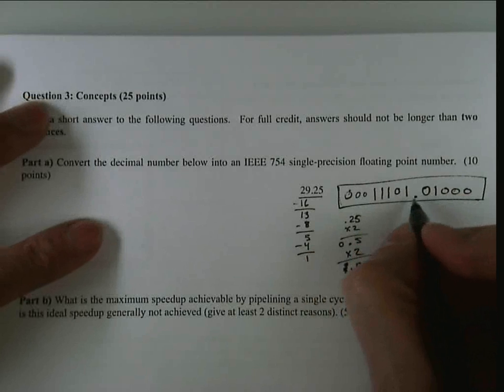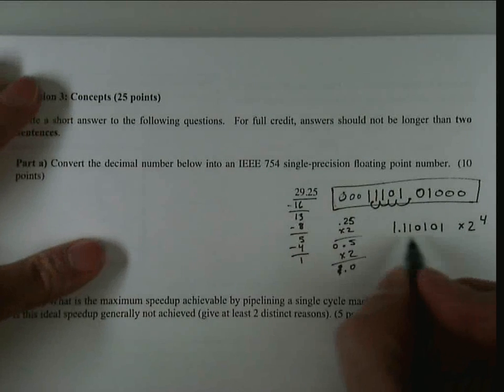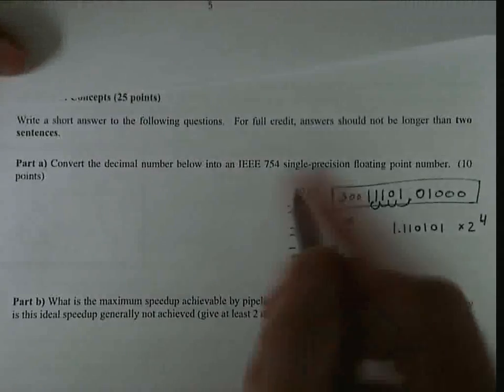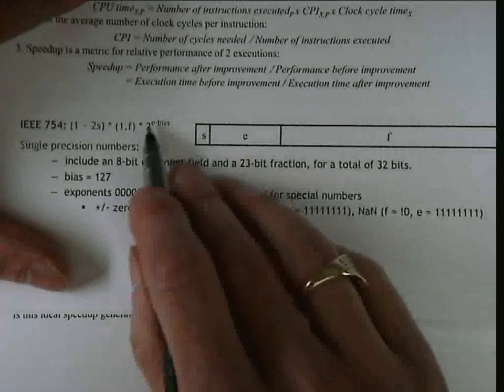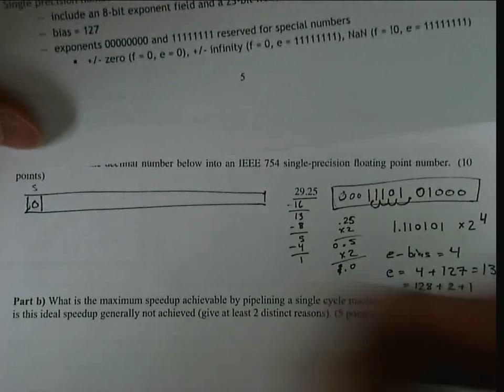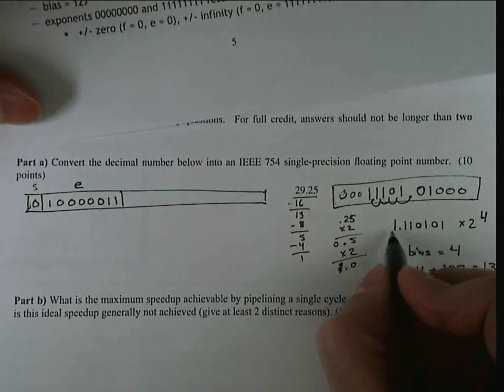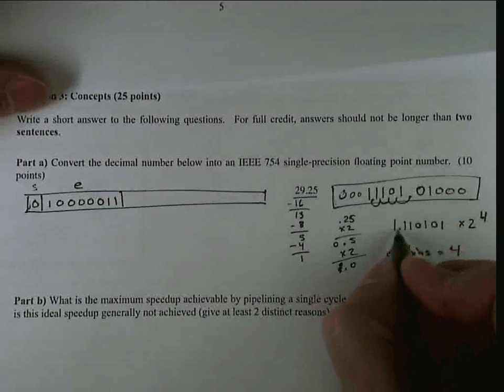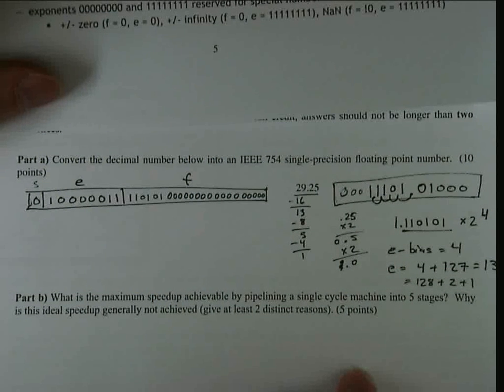IEEE video from cs232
cs 232 from uiuc
will delete at 11 am